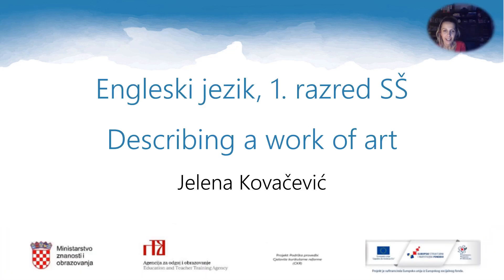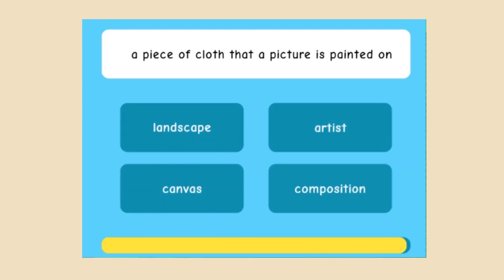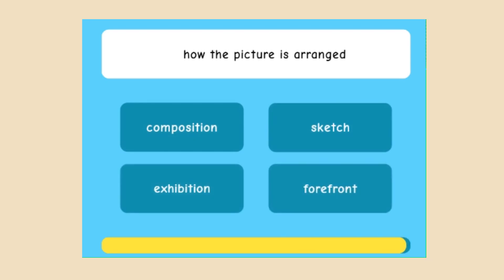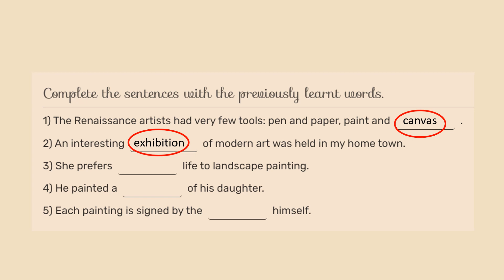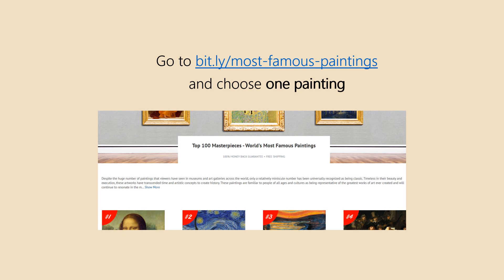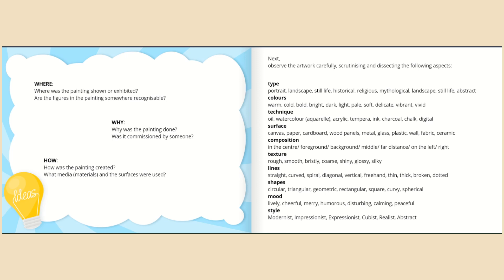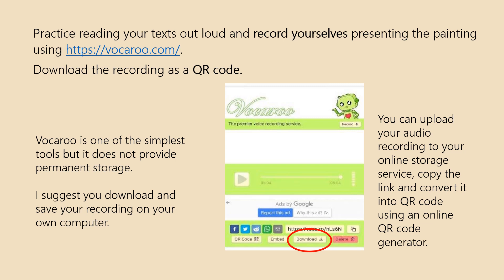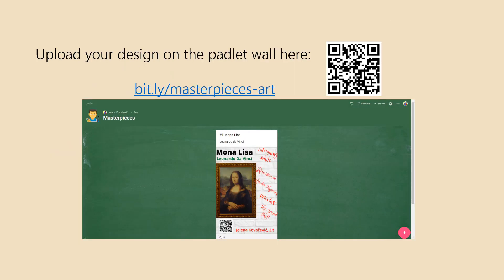Engleski jezik 1.r SŠ - Describing a work of art / a photo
Autor: Jelena Kovačević